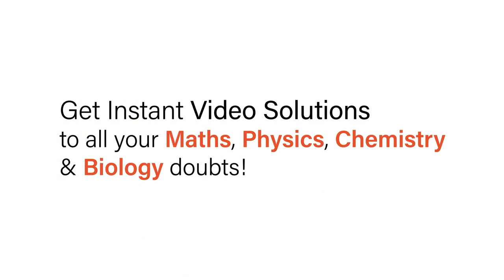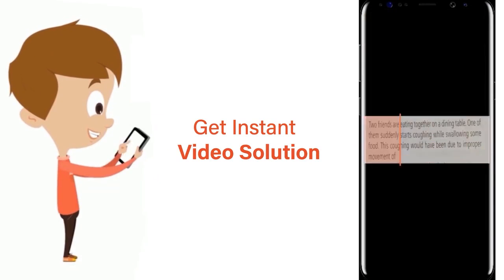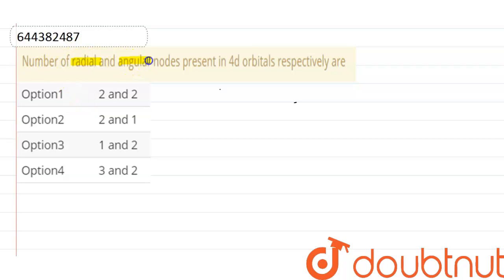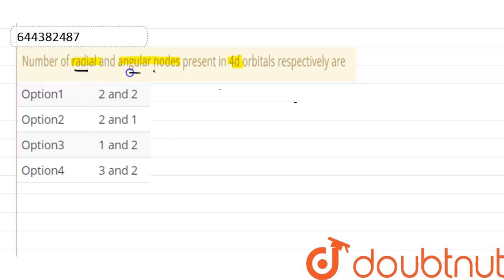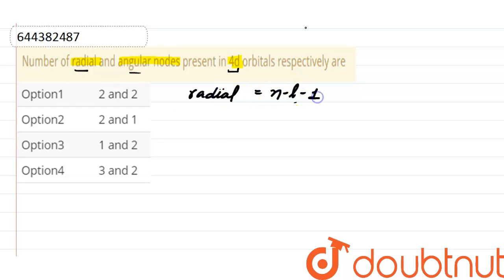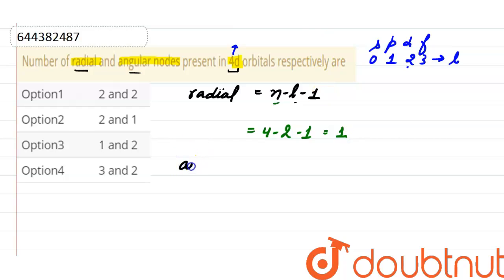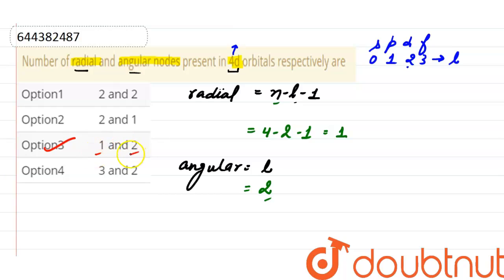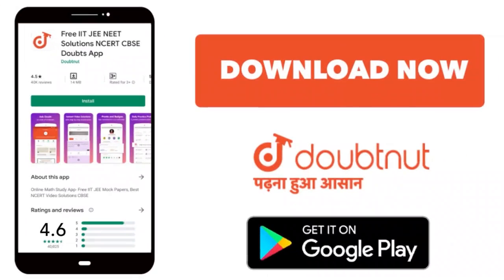Number of radial and angular nodes present in 4d orbitals respectively are | 12 | TEST 1 | CHEMI...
Number of radial and angular nodes present in 4d orbitals respectively are
Class: 12
Subject: CHEMISTRY
Chapter: TEST 1
Board:IIT JEE

👉 Have Any Query? Ask Us.